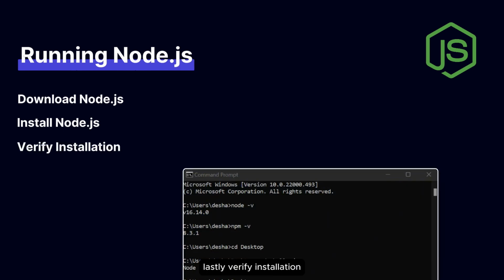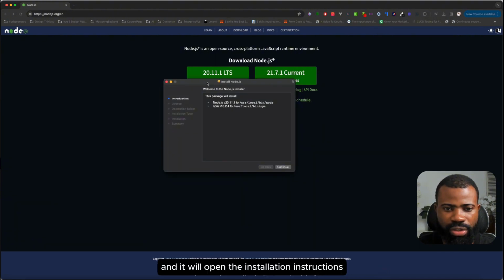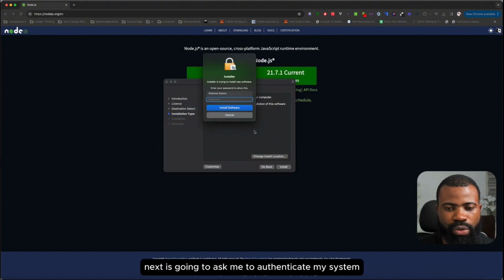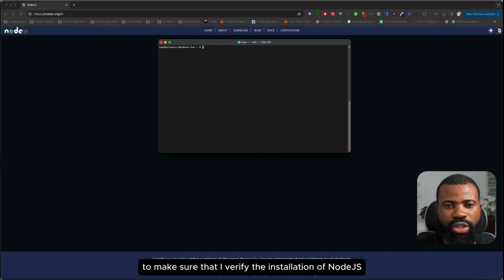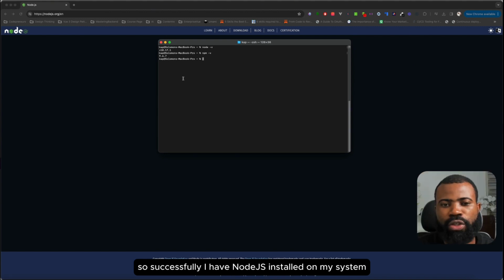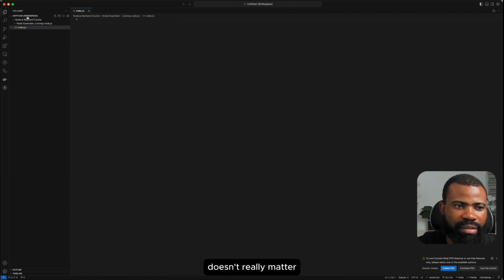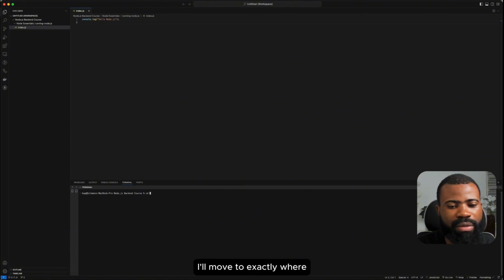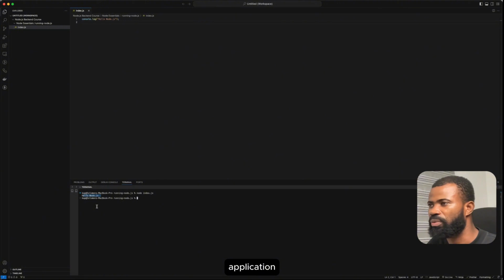9 Running Node js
In this video, you'll learn how to set up and run Node.js applications. This video will guide you through installing Node.js, setting up your development environment, and running your first Node.js script.